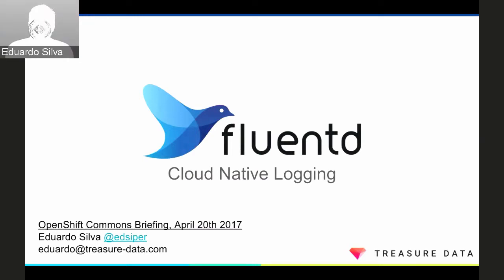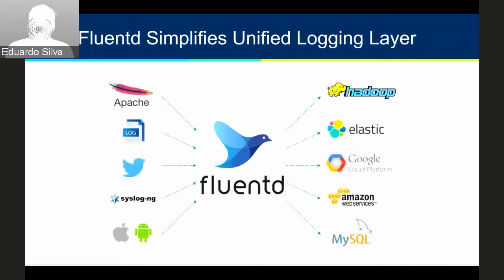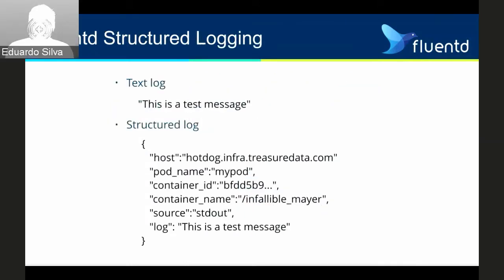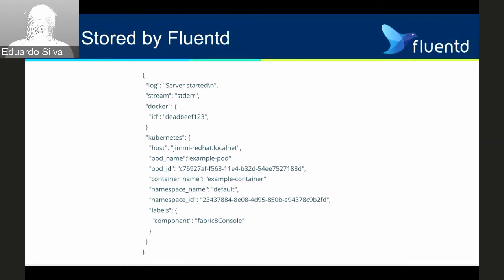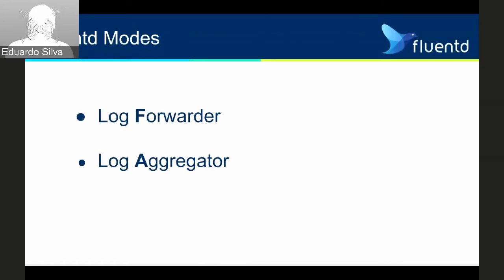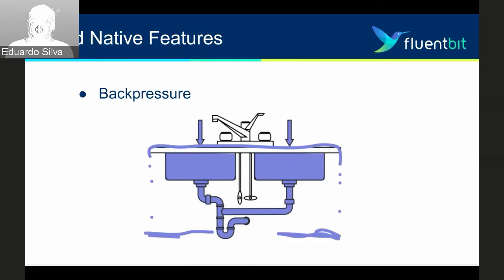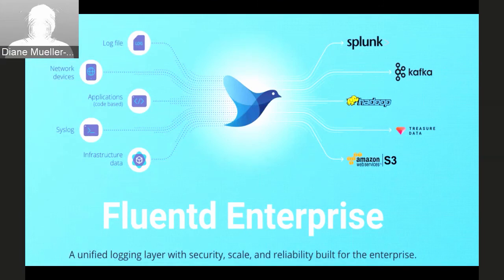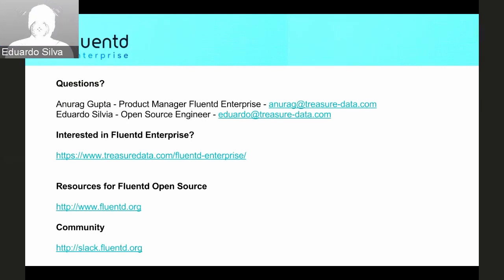OpenShift Commons Briefing #72: Cloud Native Logging with Fluentd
In this briefing, Eduardo Silva, Open Source Developer at Treasure Data will give us an overview of Fluentd and demonstrate how to use it with OpenShift & Kubernetes. Fluentd was recently added as a Cloud Native Computing Foundation (CNCF) member project.

Background:

Regardless of your environment, logging can be complex. System services and specific application logs need to be consumed different ways and the data retrieved likely comes in a variety of different formats, which presents an interest challenge. In the Cloud Native era, we see this complexity increase when deployment happens at scale. At this point having a non-generic logging tool is not enough to solve the problem. Instead a custom solution capable to integrate, understand and connect the dots between different end-points is highly recommended; that’s why Fluentd was created.

Fluentd allows you to implement an unified logging layer in any type of environment. It was designed with flexibility in mind, with a pluggable architecture of more than 600 extensions provided by the community, and can collect, parse, filter and deliver logs from any source to most of the well known destinations like local databases or cloud services.

Guest Speaker: Eduardo Silva, Open Source Developer at Treasure Data